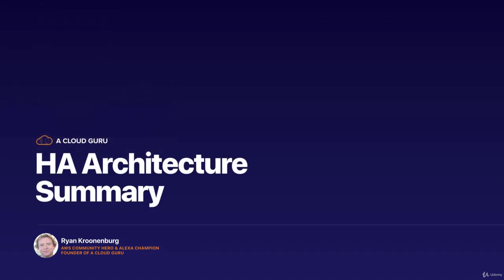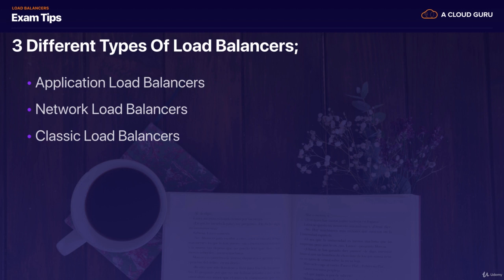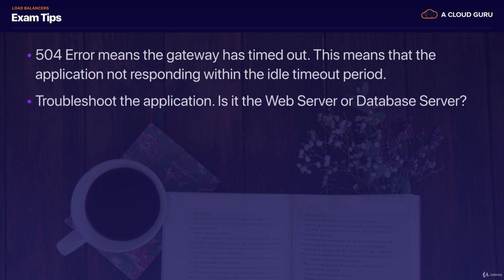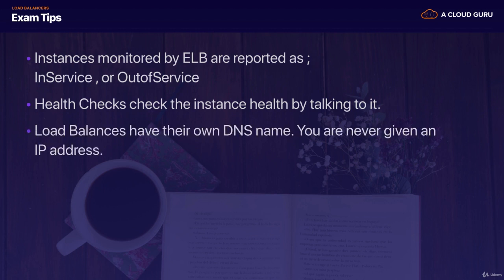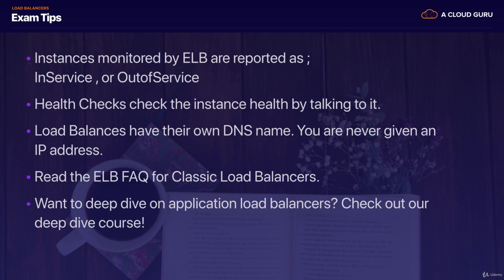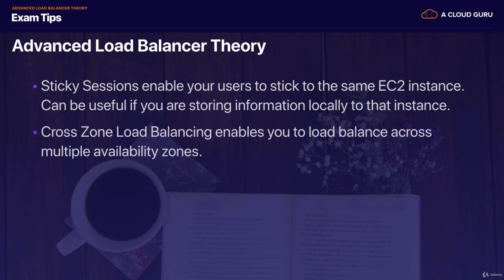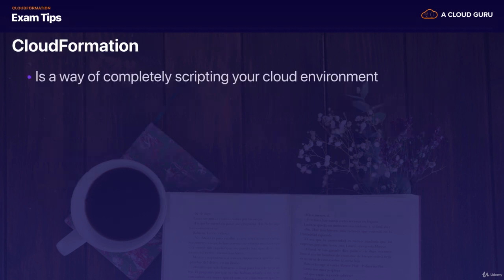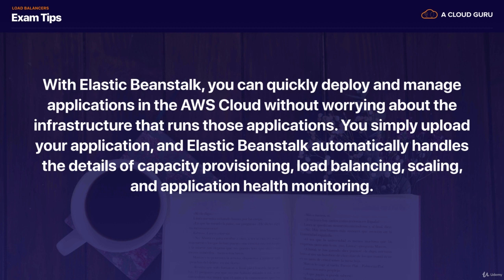AWS-Associate 9.13 HA Architecture - Summary